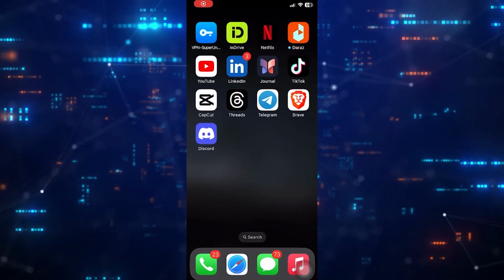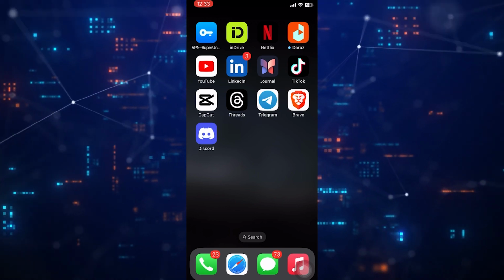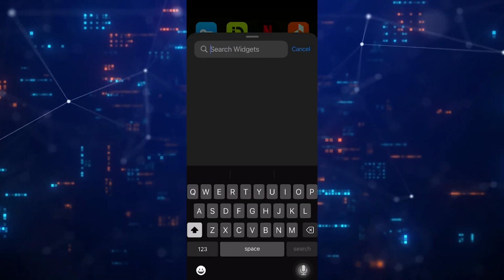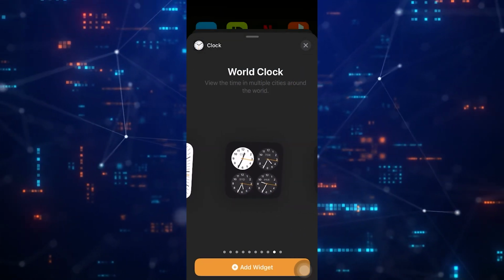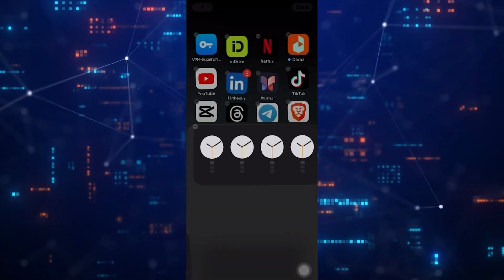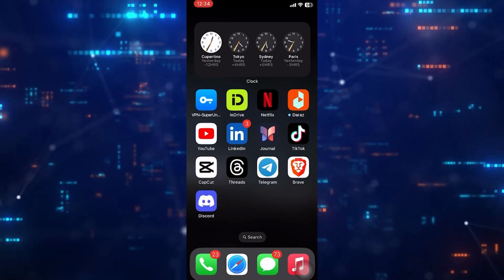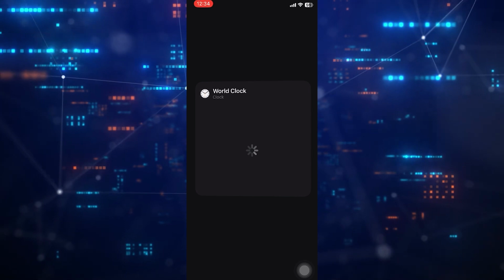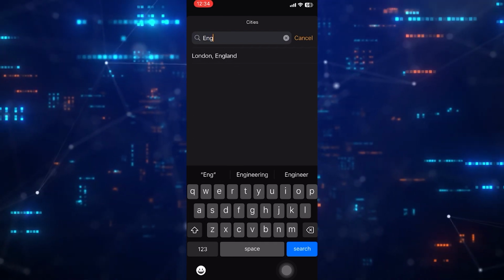How To Add World Clock To Home Screen On iPhone iOS 18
In this short tutorial, you will learn how to add a world clock to your iPhone home screen running on iOS 18. Adding a world clock to your home screen can be incredibly helpful for individuals who work or communicate with people in different time zones. This feature allows you to quickly and easily see the current time in multiple cities without having to open a separate app.